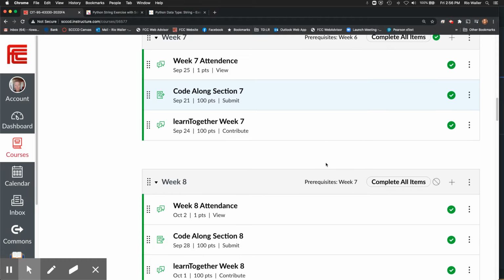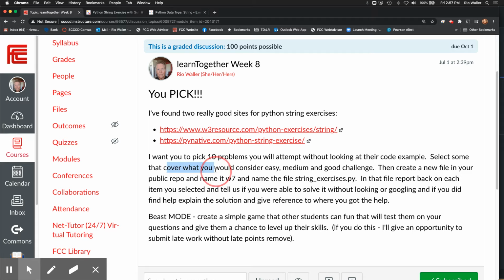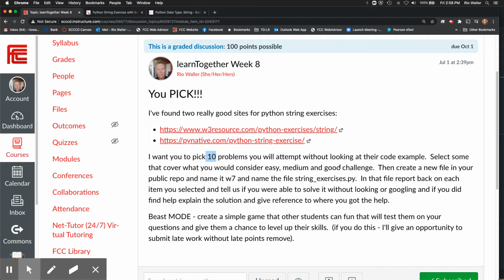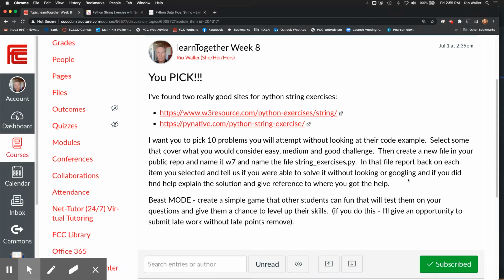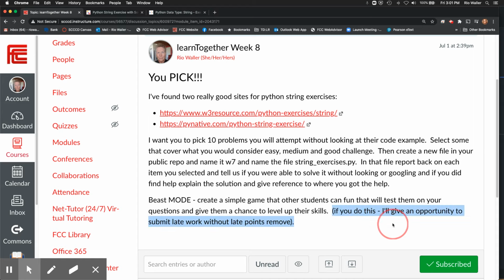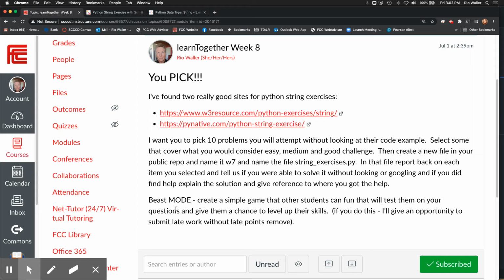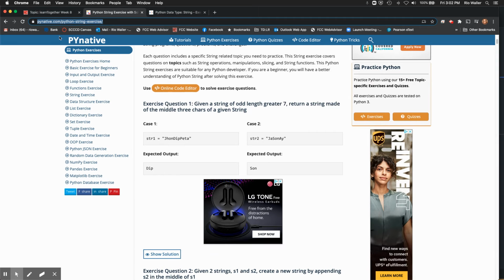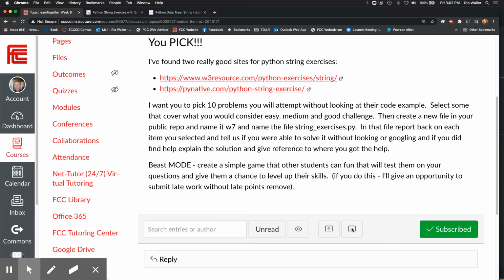CIT95FA20 - Week 8 Learn Together